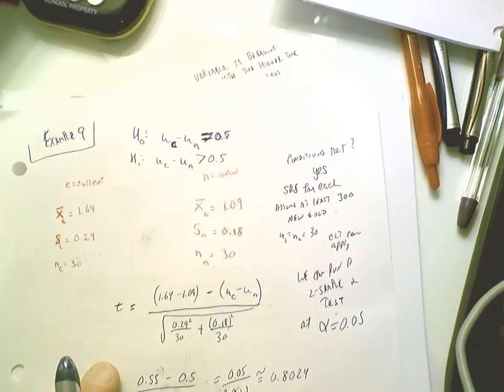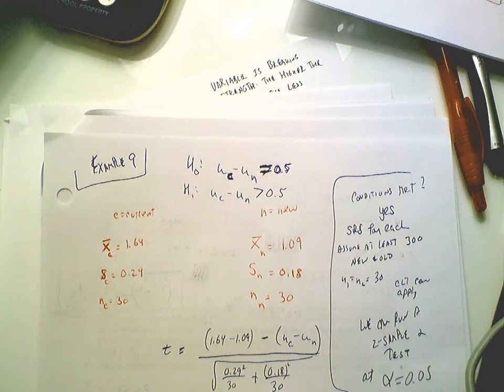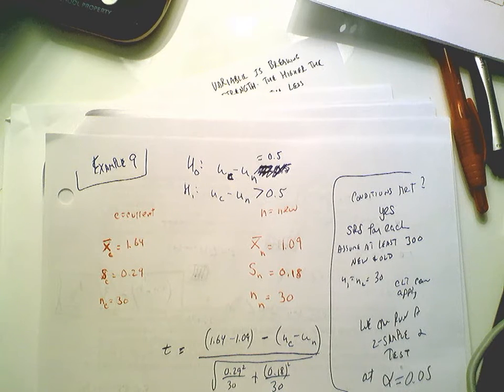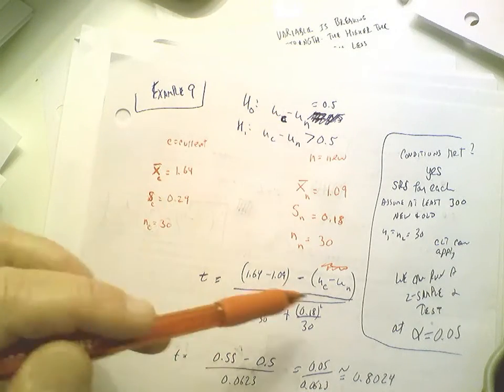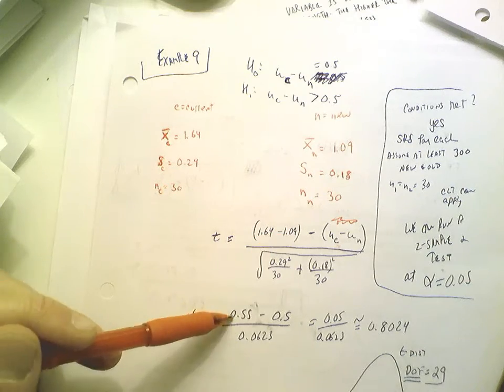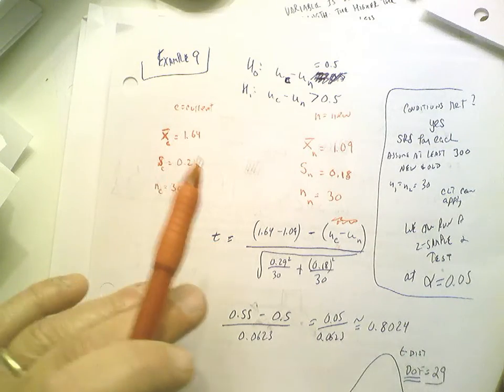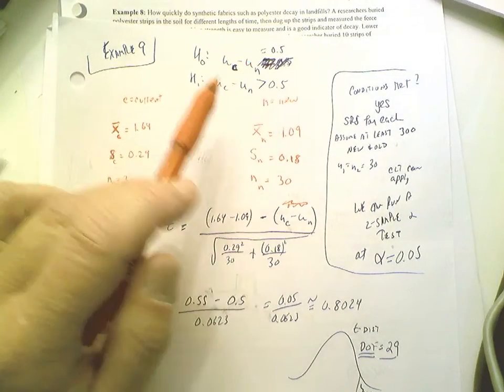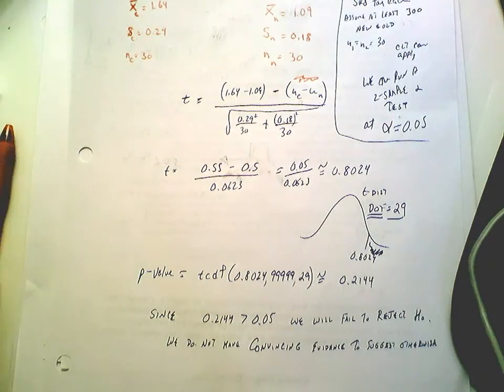Mr. Schoch Video - Chapter 10 Examples Problem #9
AP Statistics - this problem has a nice added wrinkle to it; so I thought it would be worthy of a separate video